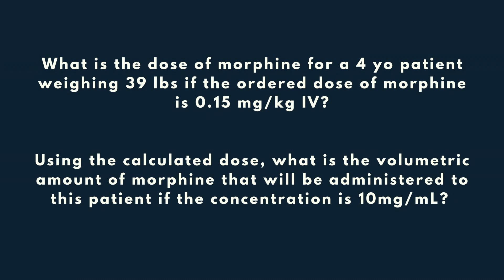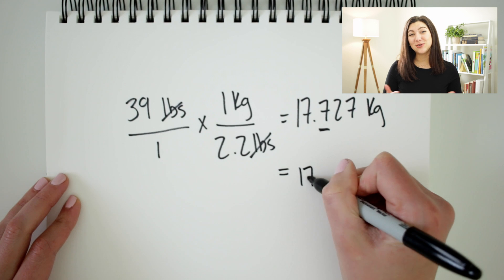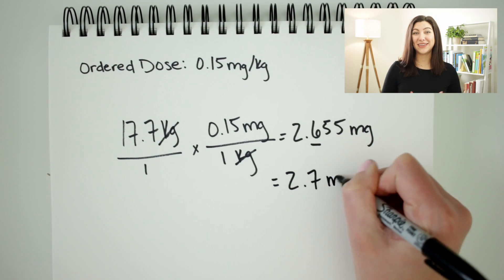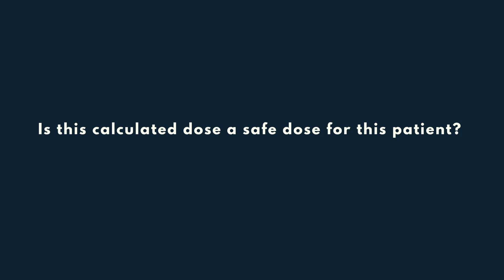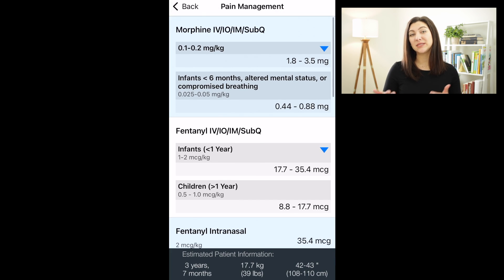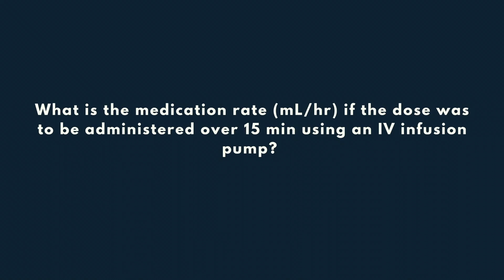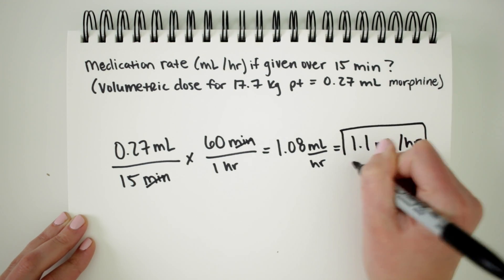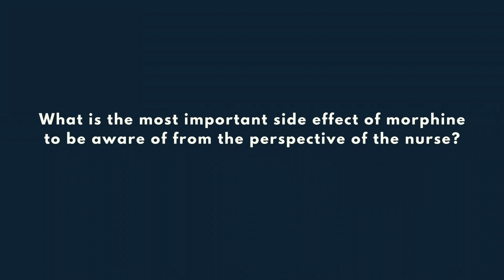Pediatric Weight-Based Medication Dosing Practice Questions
Hi friends, in this video we are continuing to talk about weight-based medication calculations. If you missed the introductory video I would recommend starting there (link below). I've compiled some rules and a “quick guide” to help you approach these types of problems with confidence and understand the "why" behind the steps you’re performing. If you’re wanting some more practice putting some of these rules to use, this video is for you! I’ve created multiple examples situated around IV morphine dosing for a four year old patient that we’ll work though together to increase your proficiency with weight-based medication calculation problems.

00:00 Start Here
00:53 Framework for Examples
01:28 Example #1: Weight Conversion
02:25 Example #2: Dose Calculation
03:23 Example #3: Volume Calculation
04:23 Example #4: Safe Dosing Range Calculation
06:28 Example #5: Hourly Rate Over Time
07:34 Example #6: Diluted Hourly Rate Over Time
08:50 Example #7: Adverse Effects